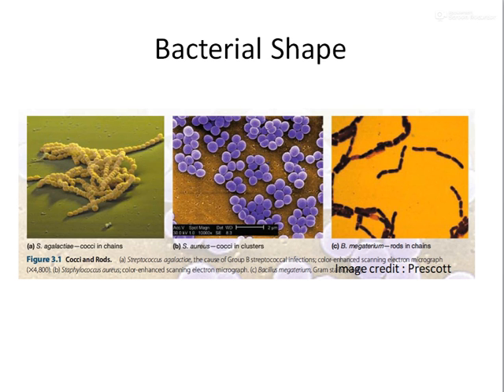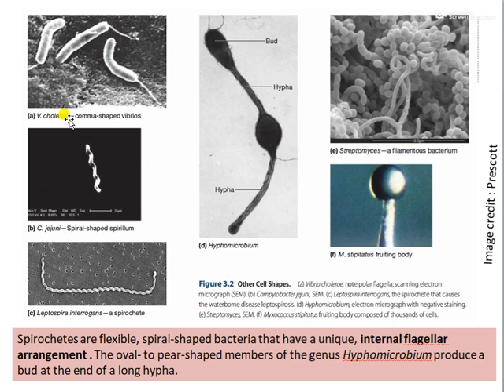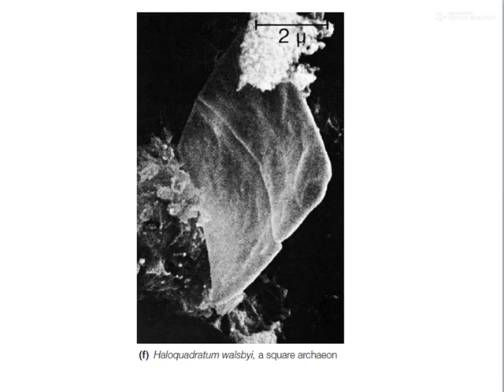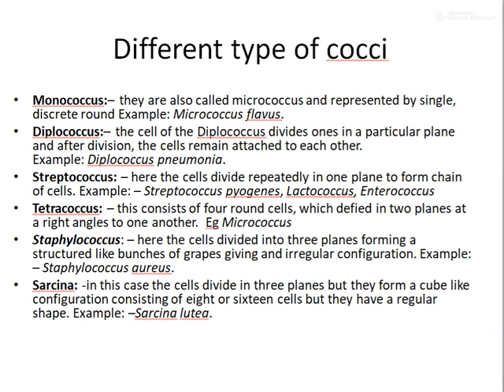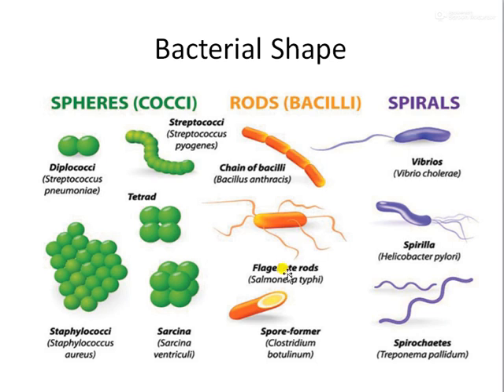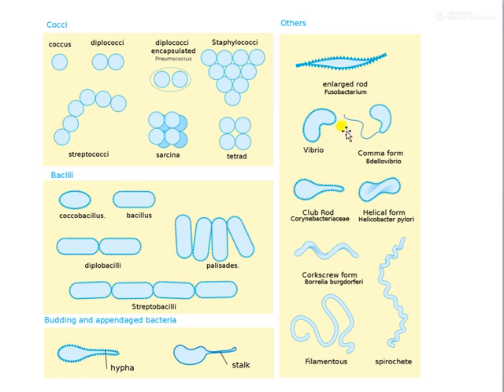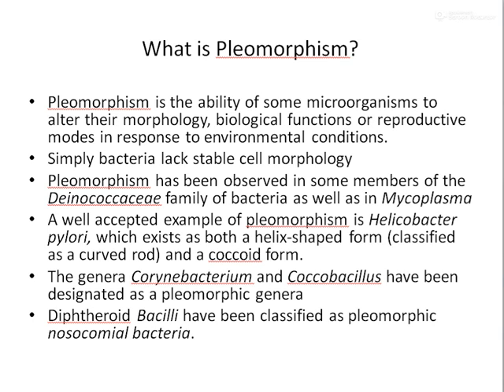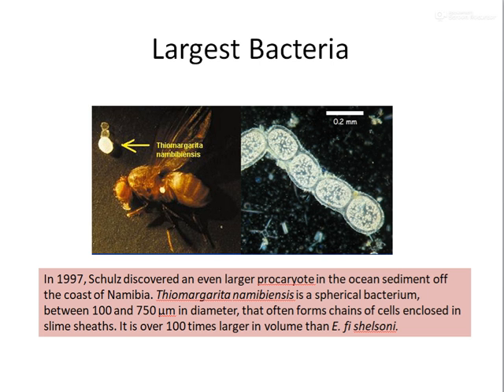Bacterial Ultrastructure part 1